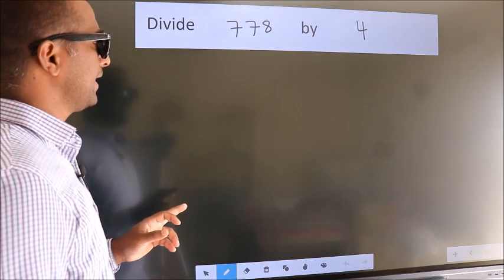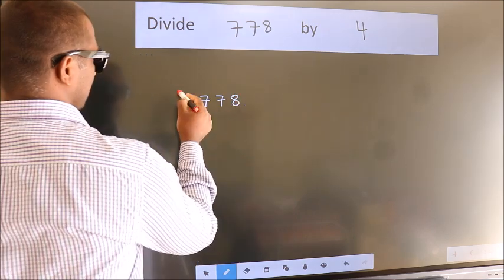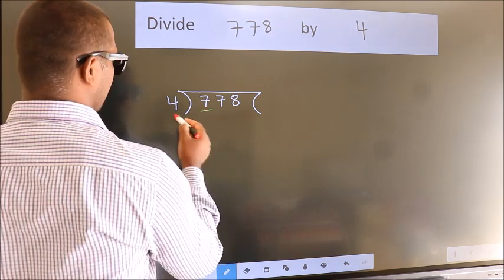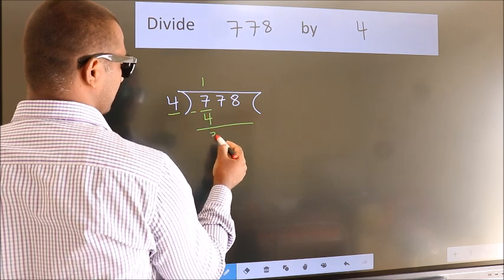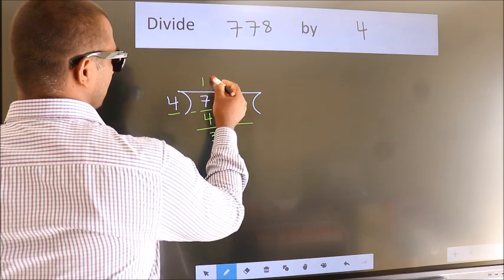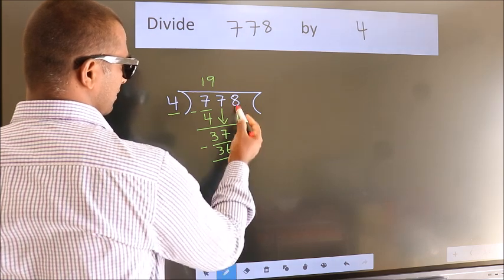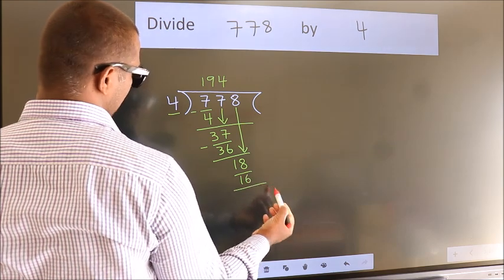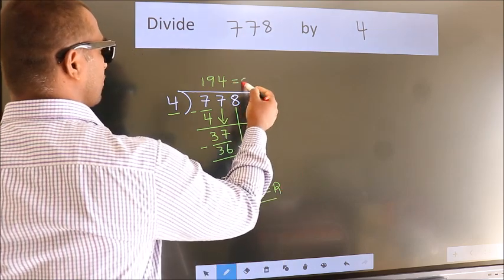Divide 778 by 4